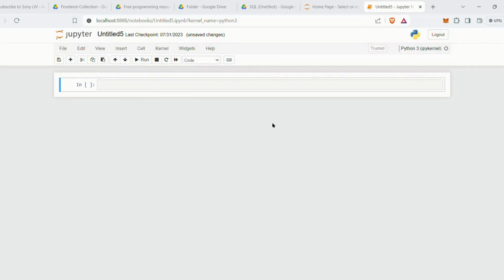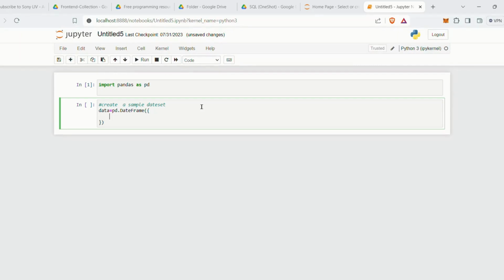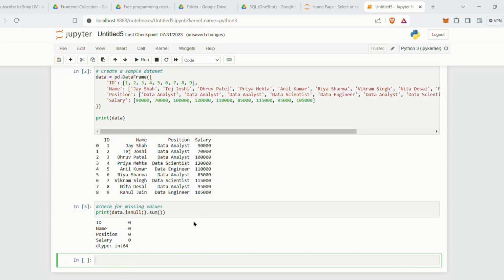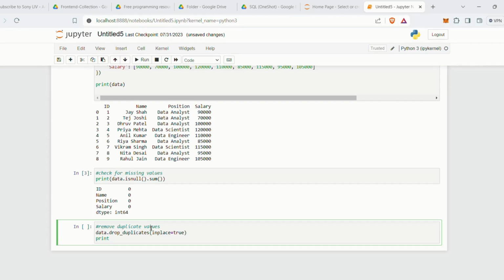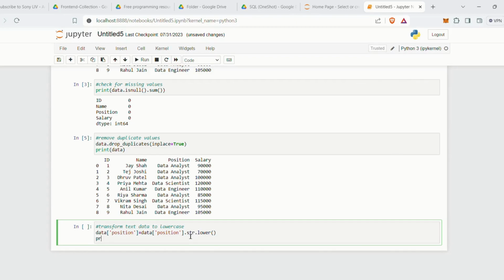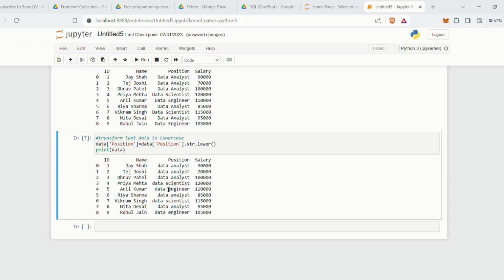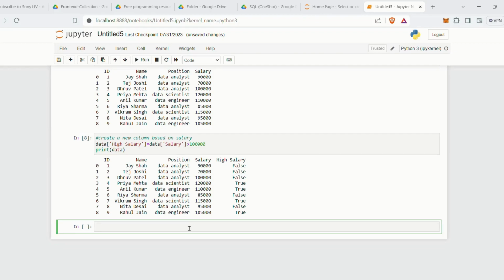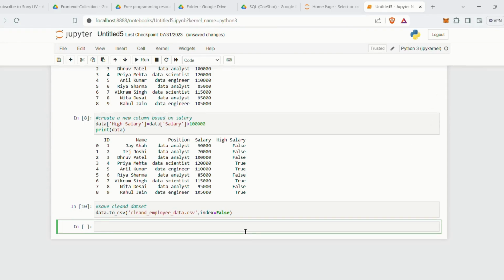Data Cleaning and Preparation in Python | #6 Zero to Hero Data Analyst Playlist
Learn how to clean and prepare your employee data for analysis using Python! In this video, we'll use a sample dataset to demonstrate essential data cleaning techniques such as handling missing values, removing duplicates, and transforming data. Perfect for beginners and those looking to enhance their data analysis skills.